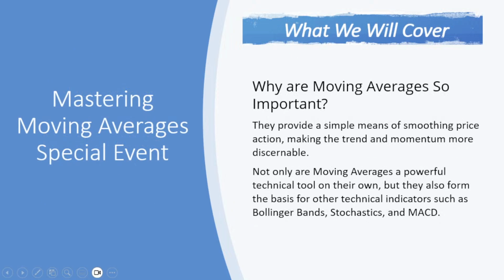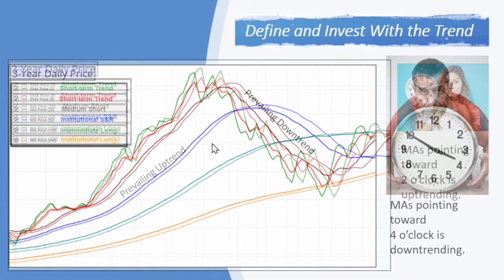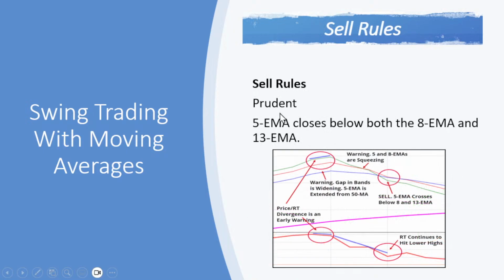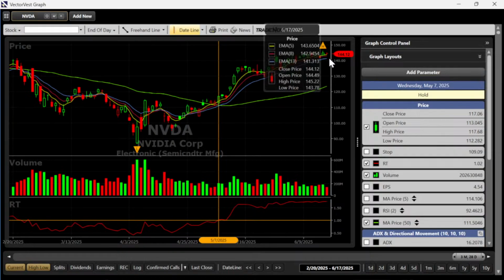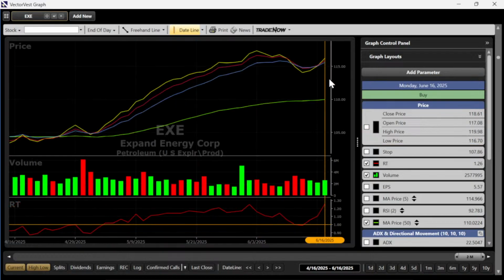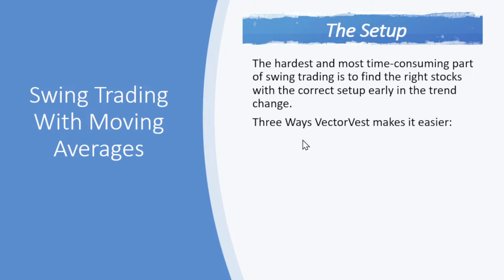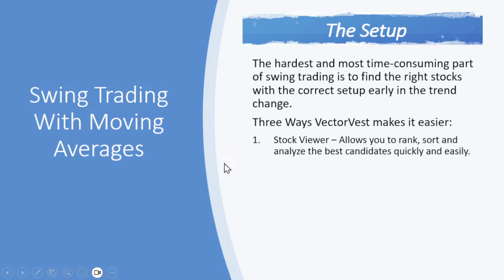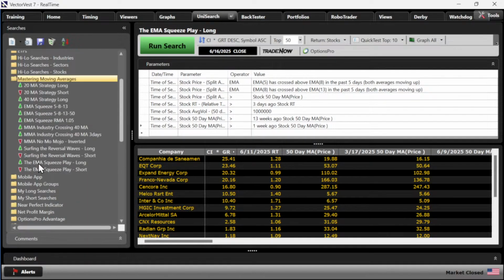How to Master Moving Averages | VectorVest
The basis for many technical indicators, Moving Averages are one of the most straightforward, simple and reliable tools you can use to predict a market or stock trend. Used correctly, they can make your trading better and more efficient.

Mastering Moving Averages is a comprehensive course that will give you a complete understanding of the different types of Moving Averages and the best combinations for swing trading and long-term investing. You will learn to use Moving Averages to identify early Buy and Sell signals and differentiate between reliable and unreliable trends.

You will learn six predictive Moving Average trading systems and a BONUS system that uses High/Low Moving Average Bands.

Video Topics: vectorvest, mastering moving averages, financial education, stock market, swing trading, portfolio management, trend following, portfolio performance, market gains, stocks, moving average, moving averages, moving averages explained, moving average trading strategy, moving average explained, technical analysis, trading, ma explained, price action trading, stock market for beginners, daytrading, day trading, intraday trading, price action, day trading strategies